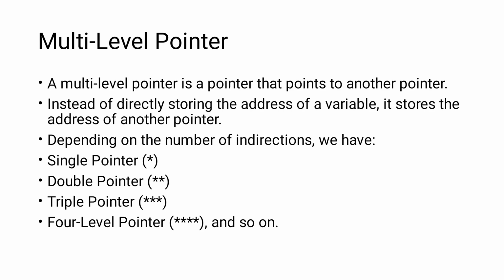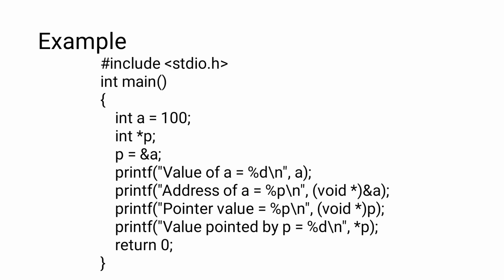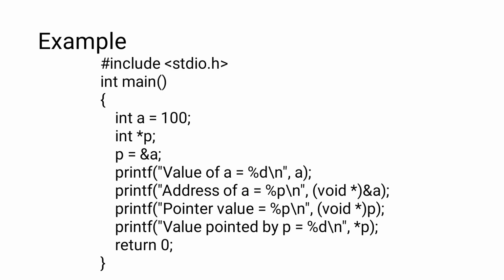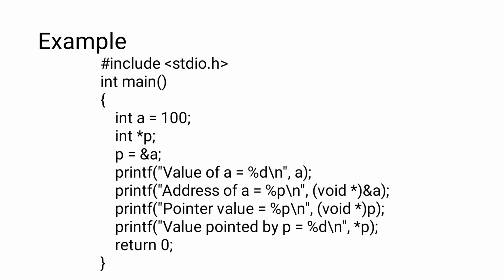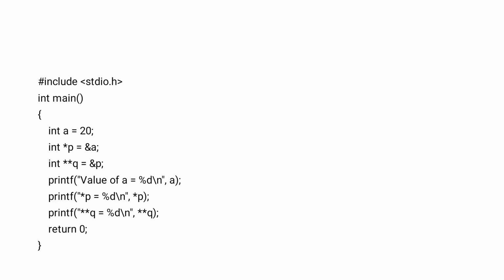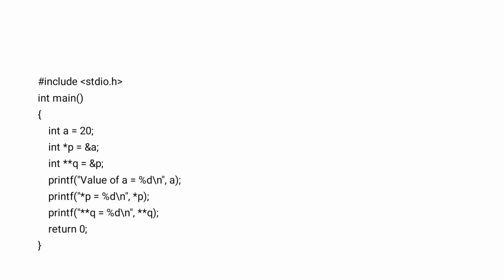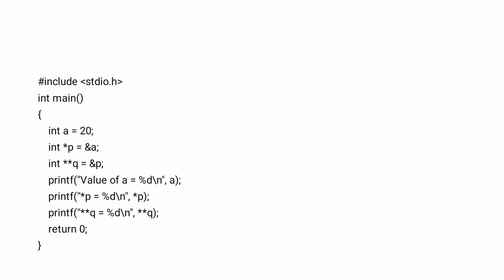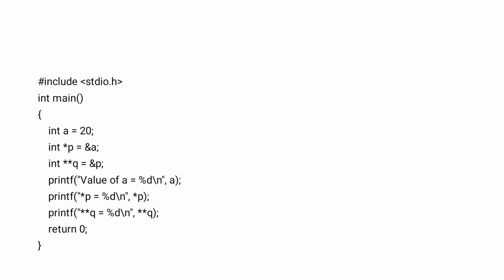Multi level pointer